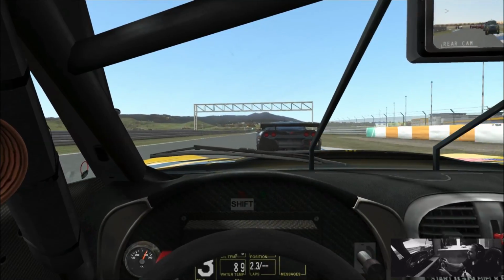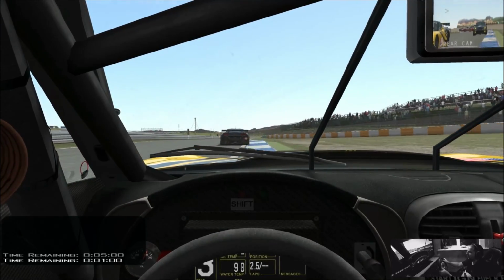Rfactor 2 - Chevrolet corvette c6.R Portugal International 2.0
Lets play Rfactor 2 and check out some of the updated content !